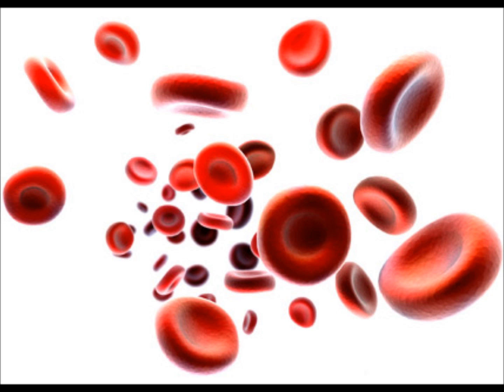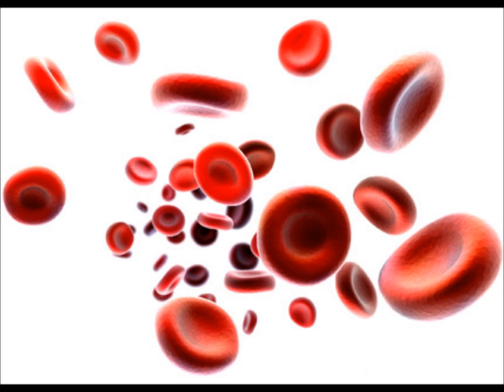smear and leukocyte wednesday lecture